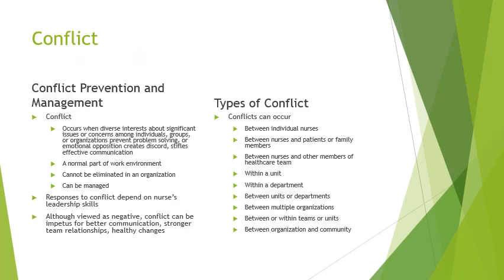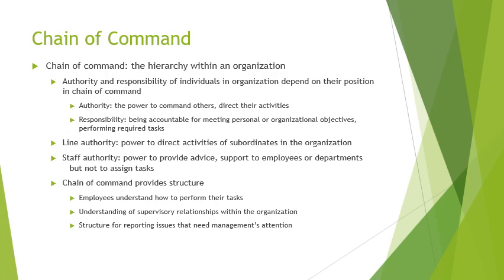Collaboration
An introduction of the concept of collaboration and it's exemplars.